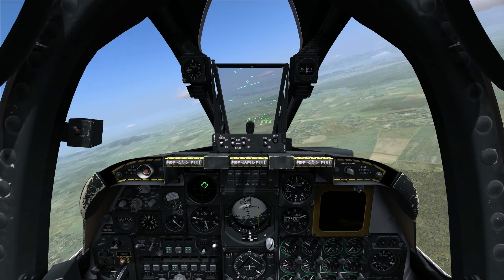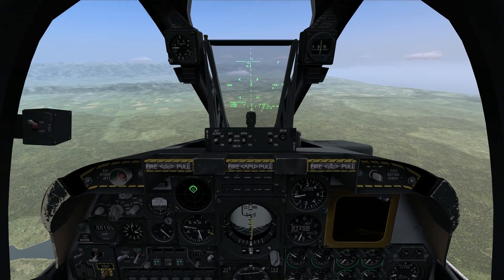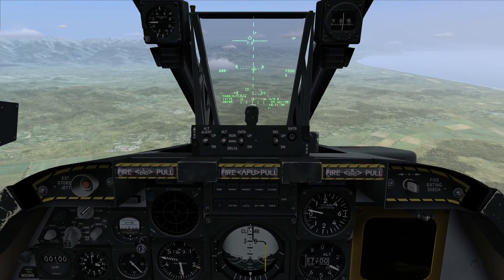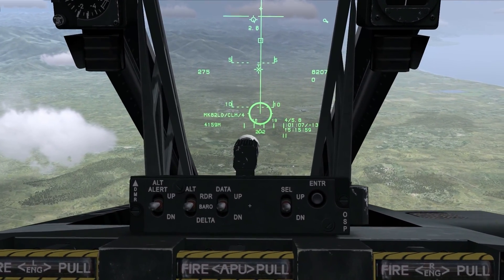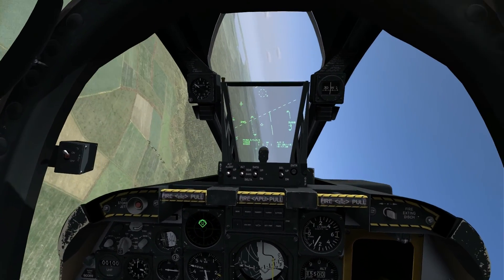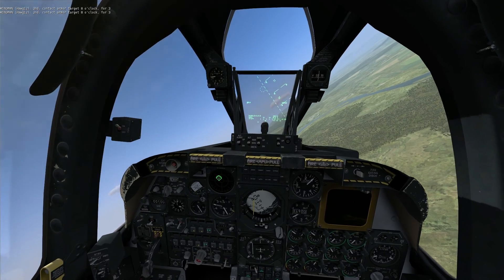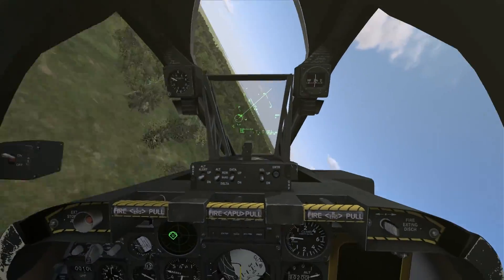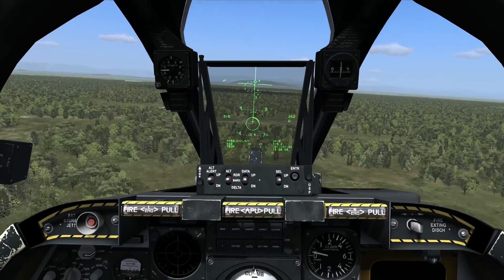On the Range #4 - A-10A Warthog CCRP Bombing in DCS: World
This edition covers bomb delivery using the CCRP bombing mode in the A-10A Warthog.  It is flown in the A-10A that is included as part of the Flaming Cliffs module to DCS: World.